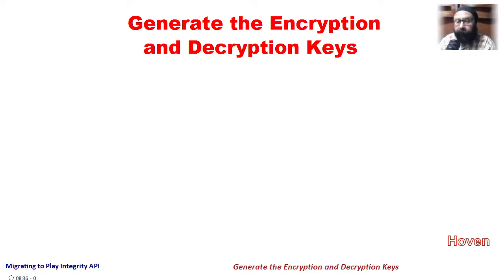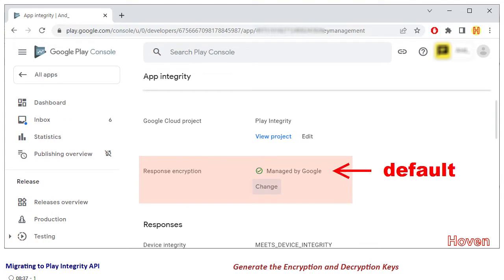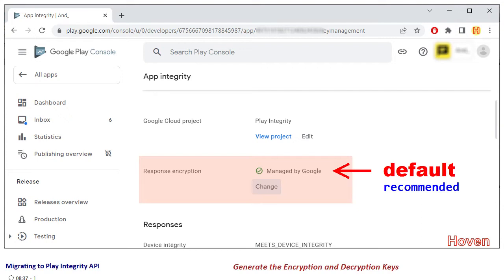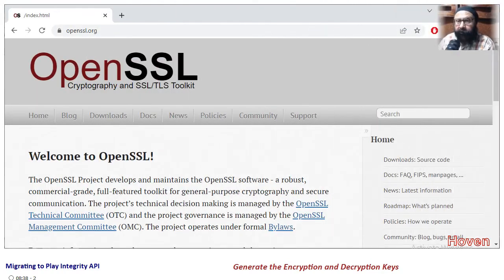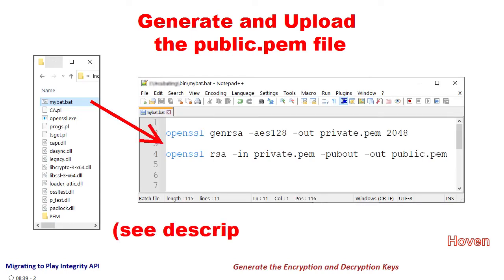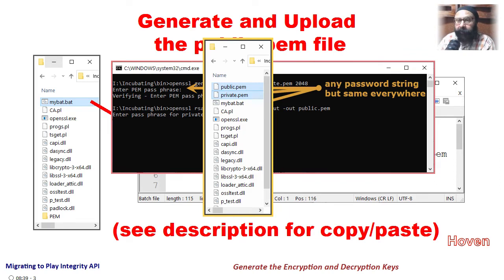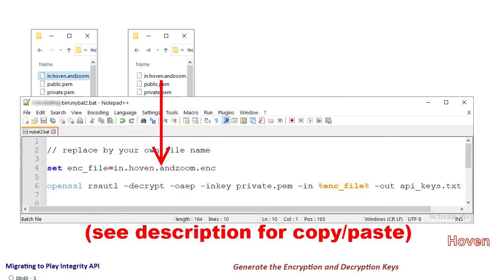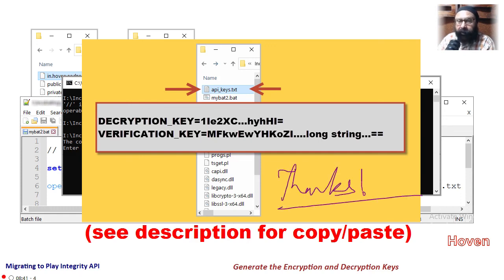Generate the Encryption and Decryption Keys | Step 2 of Migrating to Play Integrity API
This is a three part series ---

Scripts in Step 2 ---
Step 2 - Generate the Encryption and Decryption Keys:

Source Code in Step 3 ---
Step 3 - Obtaining and Decoding the Integrity Verdict

Migration from SafetyNet Api

see playlist for the next video

// base64OfEncodedDecryptionKey is provided through Play Console
// base64OfEncodedVerificationKey is provided through Play Console.